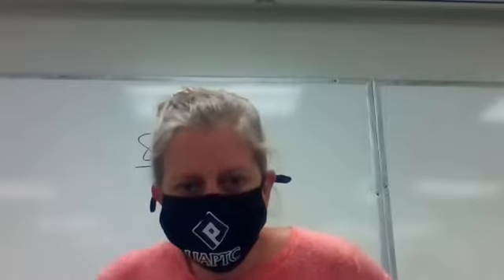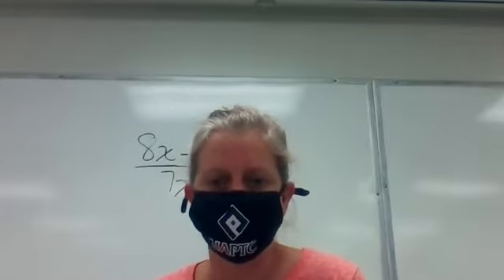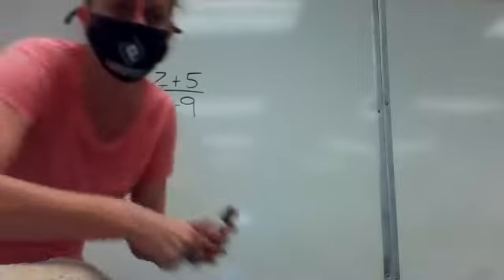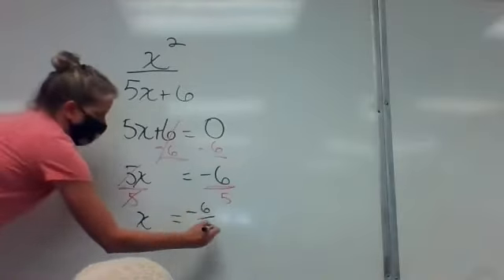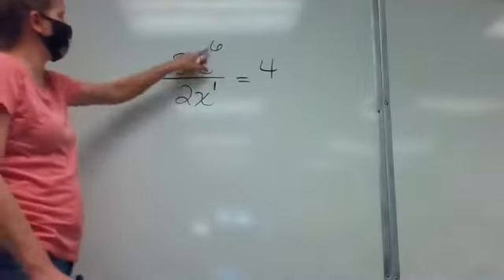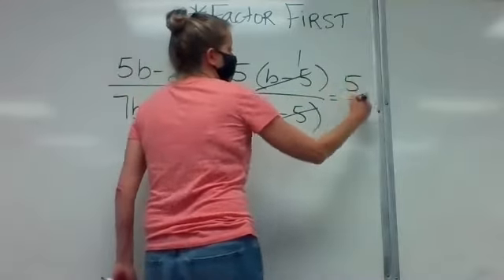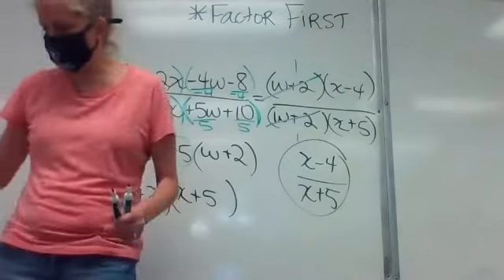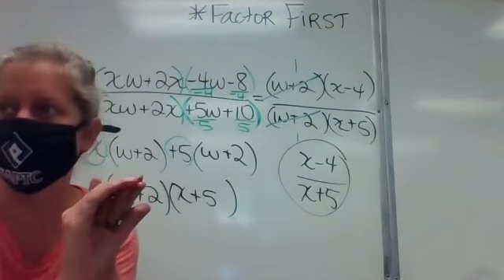Foundations Section 7.1